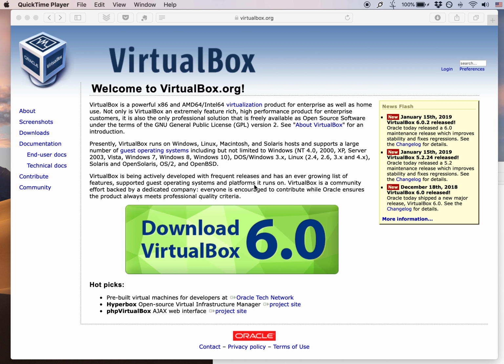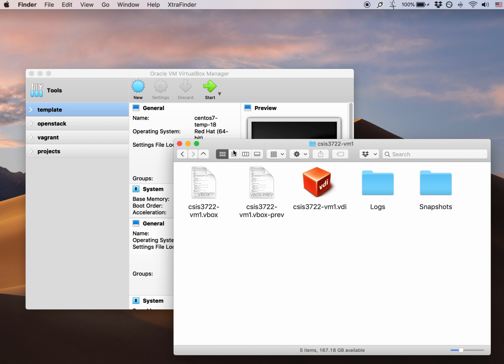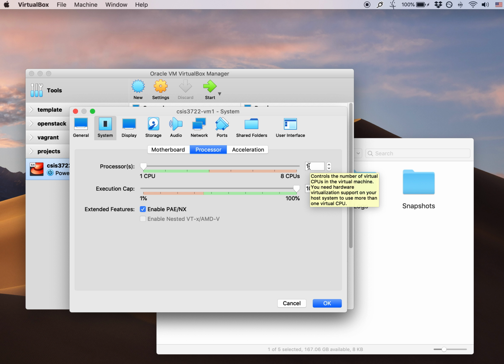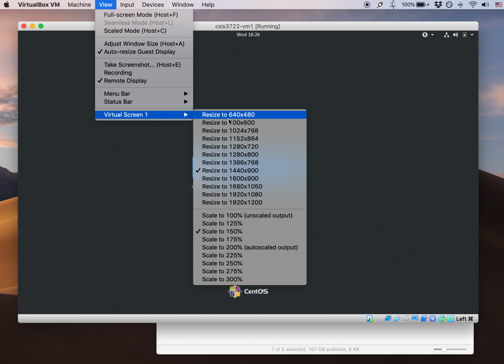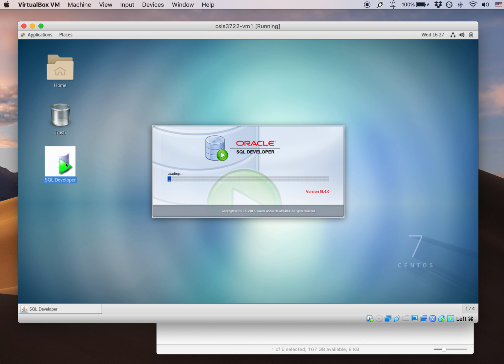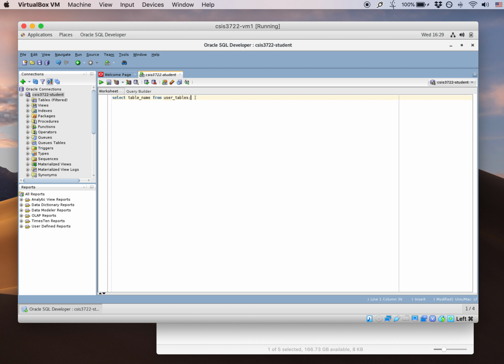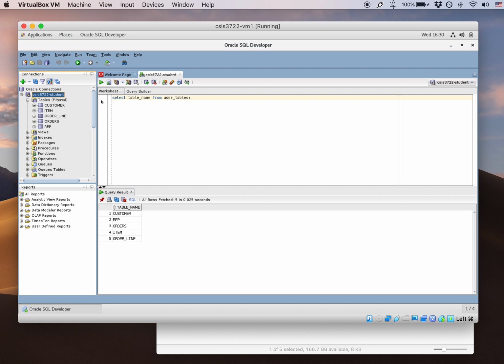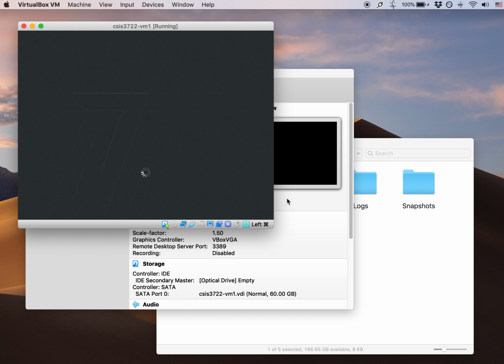CSIS 3722 Oracle Virtual Machine Tutorial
This is the video introducing how to use the oracle virtual machine for CSIS 3722.
Outline of steps:
2. Install extension pack
3. Download the virtual machine image file
4. Add virtual machine in VirtualBox
5. Start virtual machine and login (account: student and password: ysucsis)
6. start SQL Developer
7. double click on the "csis3722-student" connection